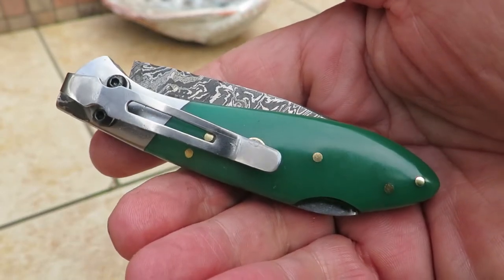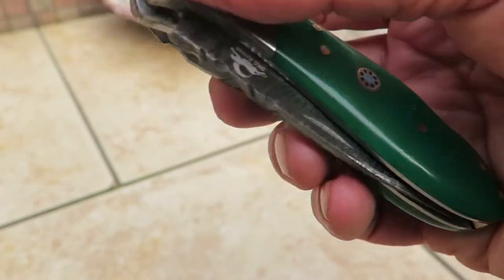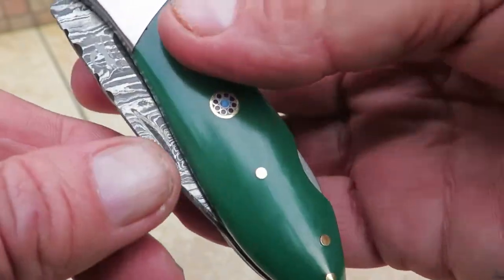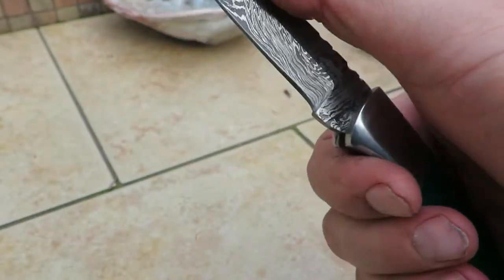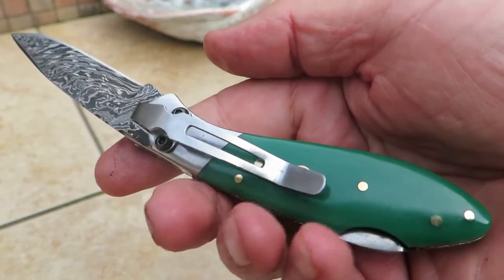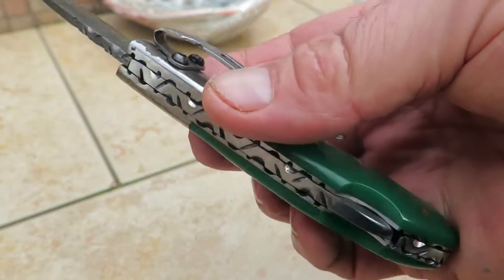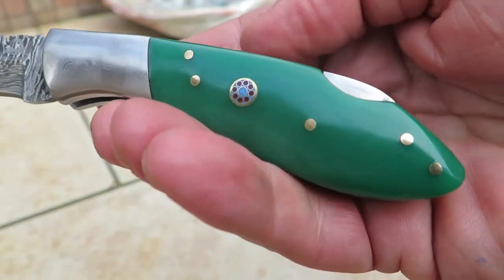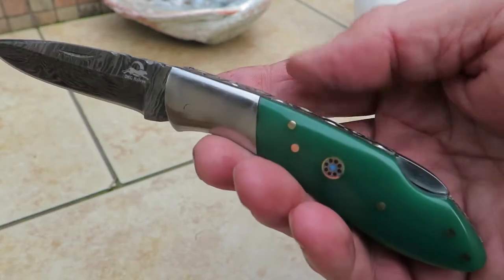DKC-58-LJ-DS-PC Little Jay Green Cobra Resin Damascus Blade With Pocket Clip DKC Knives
Top Rated Knives: DKC Knives provides custom hand made Damascus Steel Folding and Fixed Blade Knives. Our knives range from hunting knives, pocket folding knives, Laguiole knives, Bowie Knives, Skinner Knives, Gut Hook Knives, Chef Knives, Kukri Knives, Ulu Knives, Scrimshaw Knives, fishing knives, and many other specialty knives. All of our knives come with a sheath. Final pieces (both the knife and sheath) may have variances from the pictures due to being hand made, natural materials, the time of day we make the knife, etc. This is the beauty of hand made knifes. Each knife takes many hours of hard work to produce..these are not machined knives ! You are getting both a piece of art as well as a functional knife ! If you care for your DKC Knife properly, it will be a family heirloom that can be handed down. In addition we offer a growing list of pocket folding knives and fixed blade knives made in 440c stainless steel and other blade materials. Natural materials (wood, bone, etc) can shift over time due to temperature and humidity. so pieces that are not a machine fit are not defects, but rather part of the natural material characteristics. DKC Knives come well lubricated (typically in oil) and need to be wiped down with a soft microfiber cloth when you receive the knife. Knives include instructions for knife care. We work extremely hard to put out nice knives at a reasonable price. We are a small business located here in the US and depend on your ongoing support with new knife purchases and good reviews. Please join our growing list of world wide knife collectors. Buy two or three different models and you will become hooked as many people do. Our knives are great gifts for fathers day, birthdays, graduations, anniversaries as well as many other occasions . A beautiful hand made custom knife will be remembered forever ! Thanks from all of us at DKC Knives.